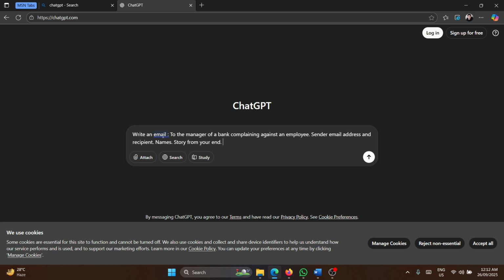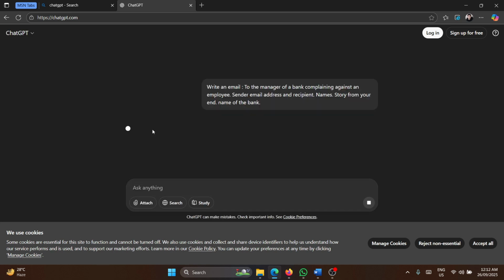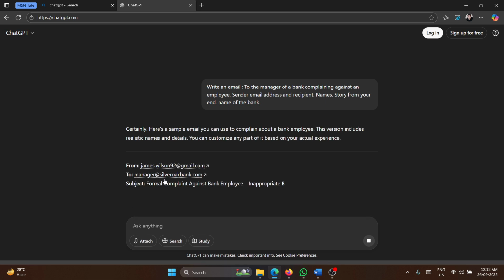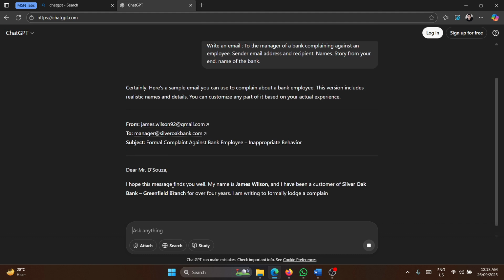How To Use ChatGPT To Write An Email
Video Title :  How To Use ChatGPT To Write An Email

If you wish To Use ChatGPT To Write An Email then please watch this video.